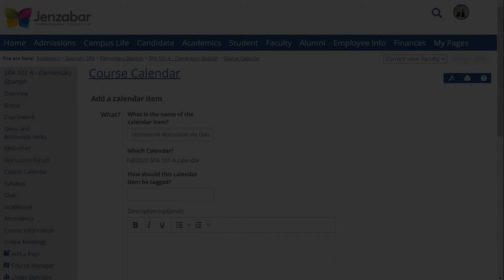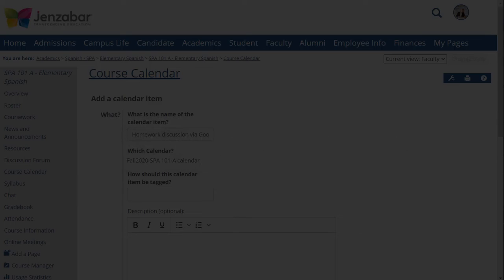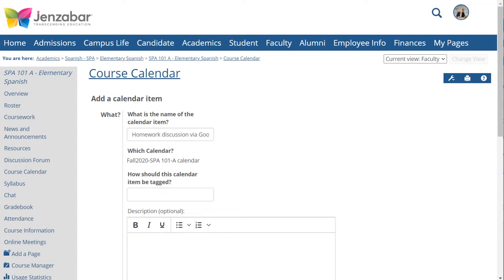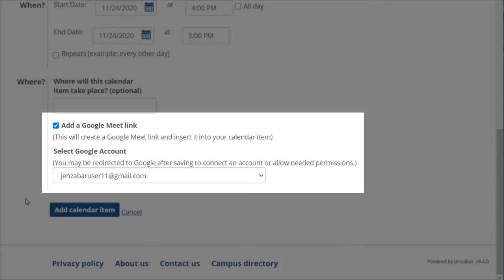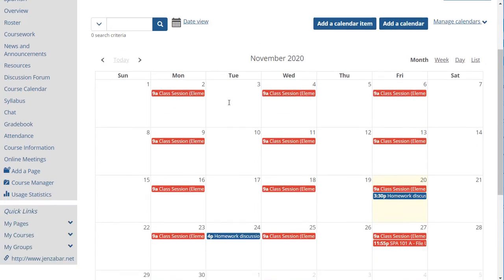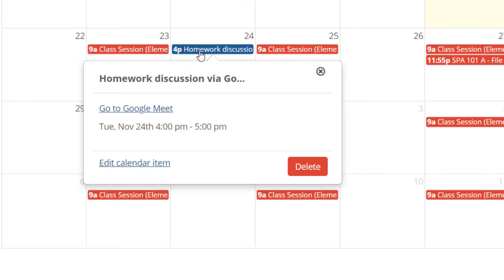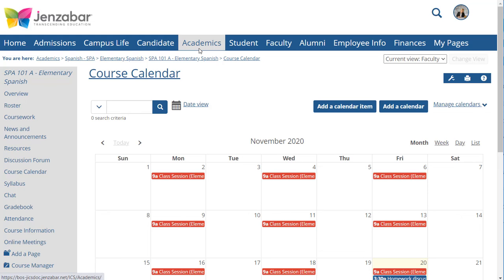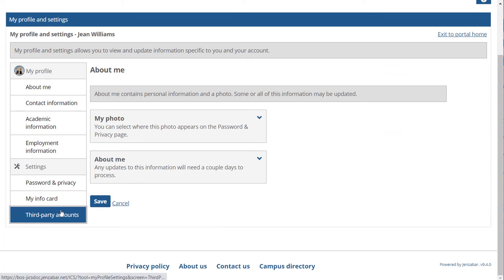J1 Campus Portal - Integration with Google Meet